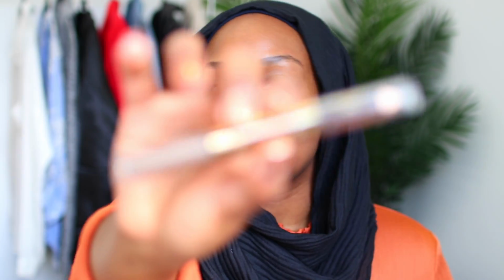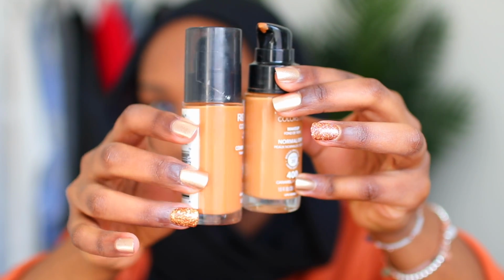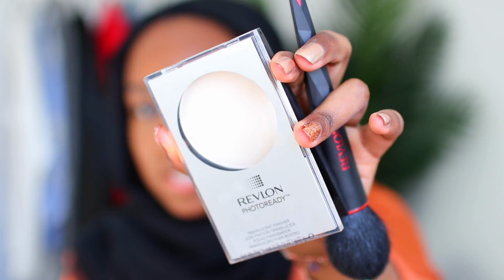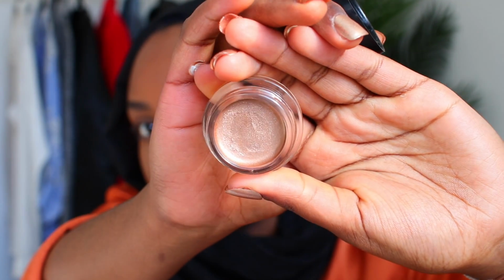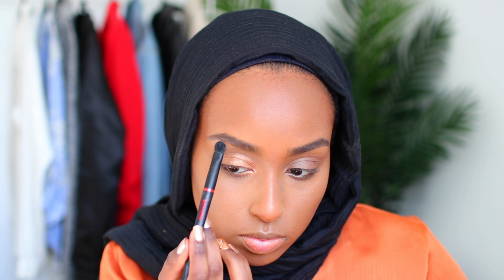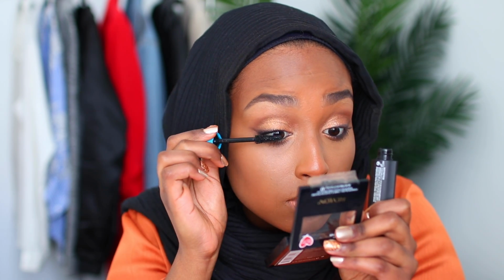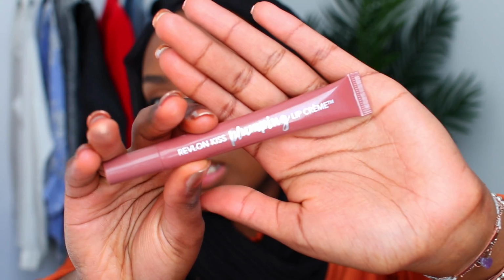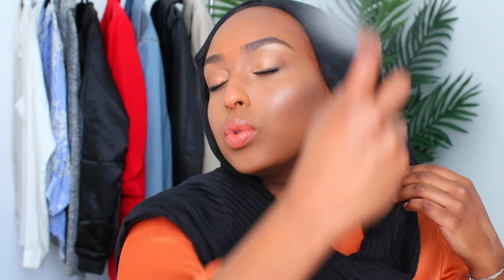CHATTY GRWM | EASY & WARM ALL DRUGSTORE Spring Makeup Look! | Aysha Abdul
HEY FAM! The monochrome makeup trend has been everywhere lately so I wanted to share how I like to do it using ALL DRUGSTORE products! So excited to announce I am the newest member of the REVLONtourage and all the products in today's video are by Revlon!

This video was made in partnership Revlon Canada!

Revlon Brow Fantasy Pencil, Dark Brown
Revlon PhotoReady Perfecting Primer
Revlon ColorStay Makeup, 400 Caramel + 355 Almond
Revlon Photoready Concealer, Dark
Revlon Photoready Translucent Finisher
Revlon ColorStay Creme Eye Shadow, 710
Revlon ColorStay Not Just Nudes Shadow Palette, 01 Passionate Nudes
Revlon ColorStay 2 IN 1 Angled Kajal
Revlon Mega Multiplier Mascara
Revlon Powder Blush, Mauvelous
Revlon Insta-Blush, 300 Rose Gold Kiss
Revlon Insta-Fix Highlighting Stick
Revlon ColorStay Lipliner, Sienna
Revlon Kiss Plumping Lip Creme, 515 Almond Suede

I use MagicLinks for all my ready-to-shop product links & make a great income doing so!

CODE: AYSHAVELOUR

Aysha Harun
1900 Eglinton Ave E
ZSD6-8XGI-Penguin Pick-up
Scarborough, ON
M1L 2L9

What Cameras?
Canon 80D
Canon G7x Mark || (vlogs)
RODE Video Mic Pro

Lighting?
Natural Lighting
OR
2 Soft boxes
Diva Ring Light

*FAQ*
Where do you live? - Toronto, Canada
What did you study in uni? - Business Admin/Marketing
Ethnicity? - Ethiopian/Harari
Age? - 22